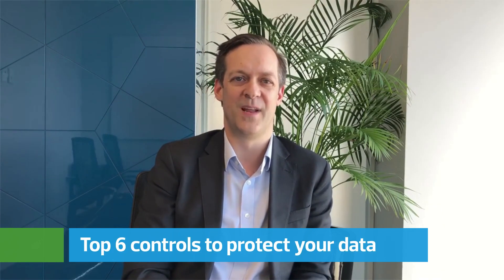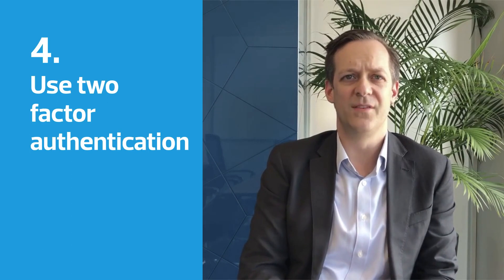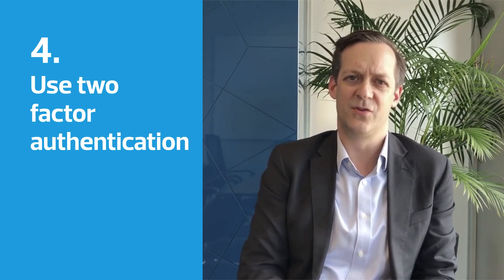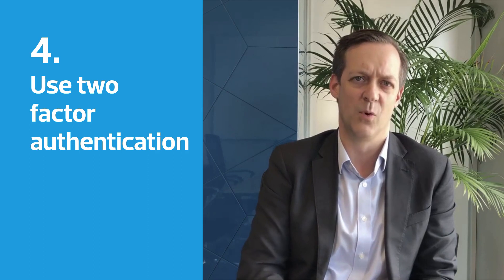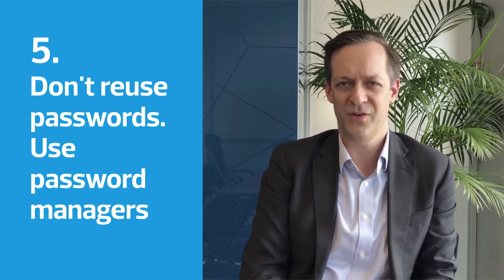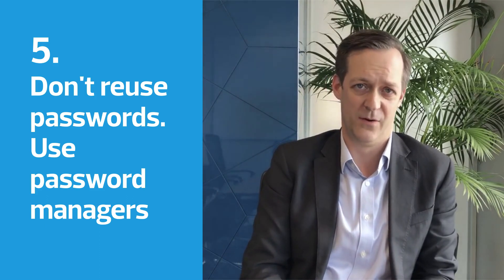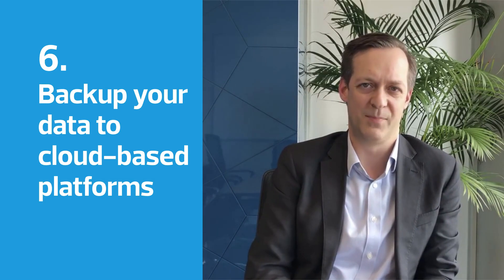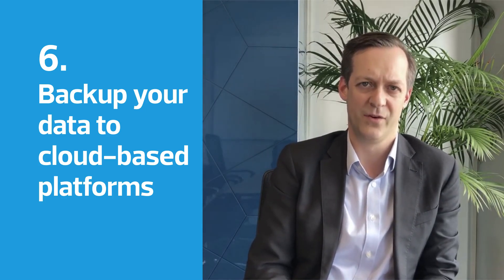Top 6 controls to protect your data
On International Computer Security Day (30 November 2019), Darren Booth, National Head of Cyber Security & Privacy at RSM Australia shares some useful tips on protecting our data. This day aims to raise awareness about the importance of protecting both company and personal computer resources in order to prevent the misuse of financial and personal data and even identity theft.